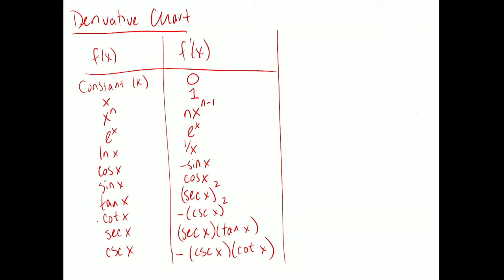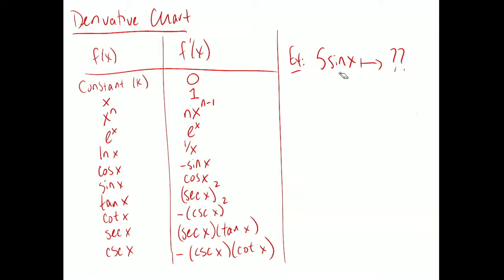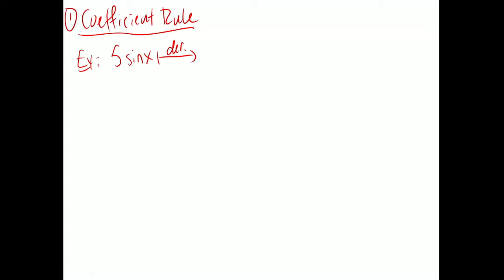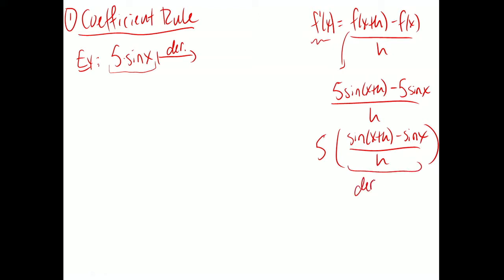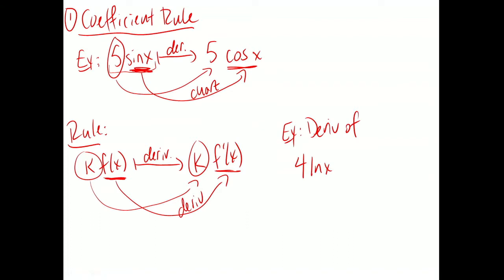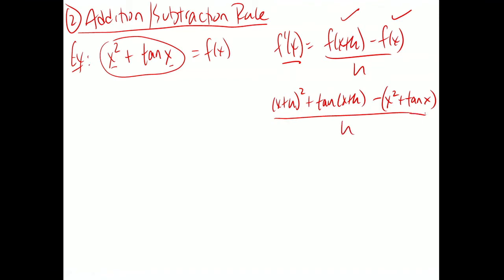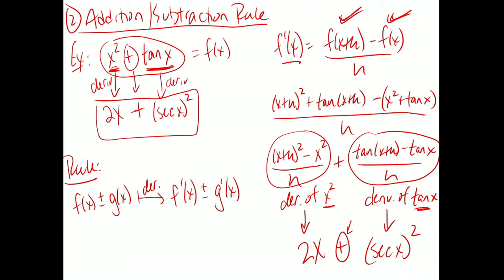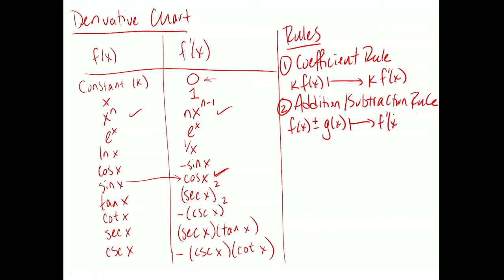MTH 135 Coefficient and AddSub Rule